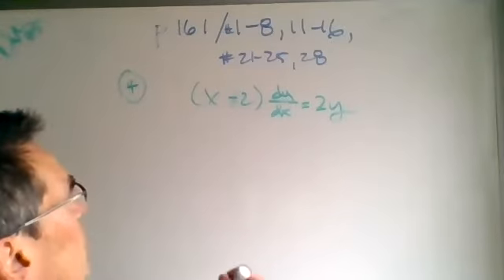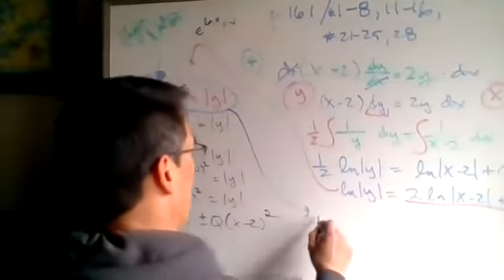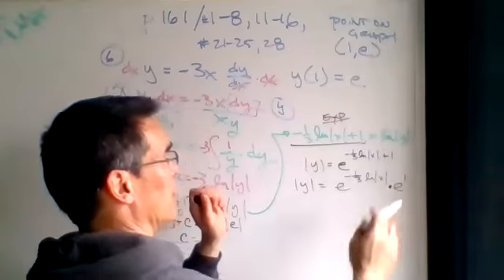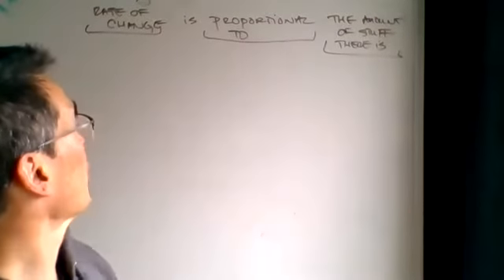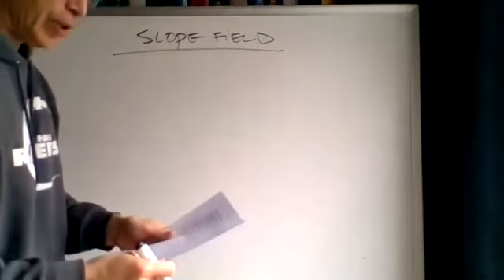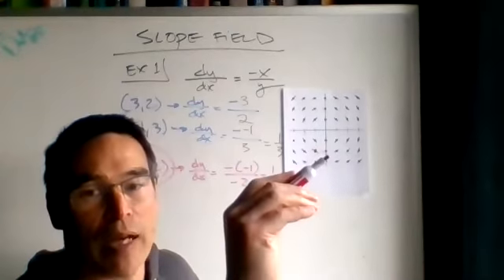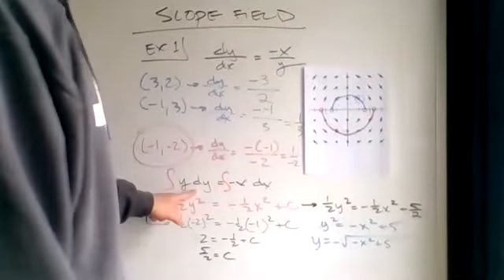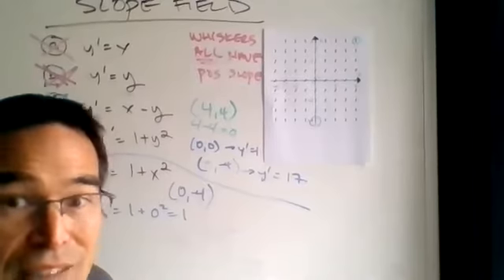Calculus Session #8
Recording of session #8, Tue, Mar 24
Going over Solving Differential Equations HW (by separation of variables)
Introducing Slope Fields